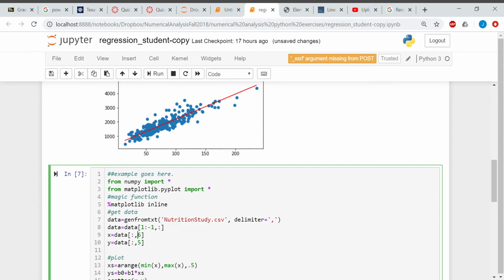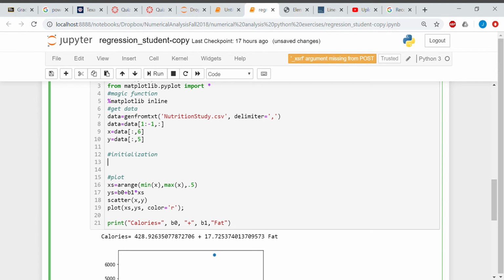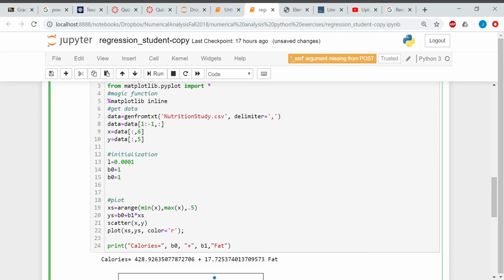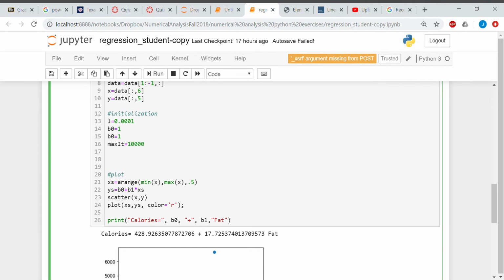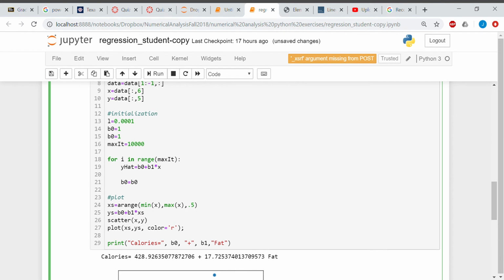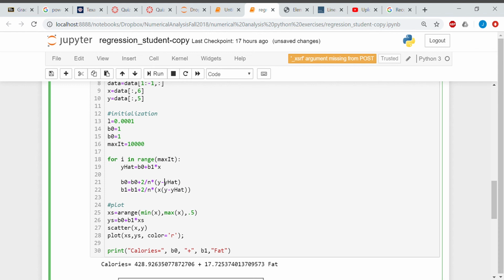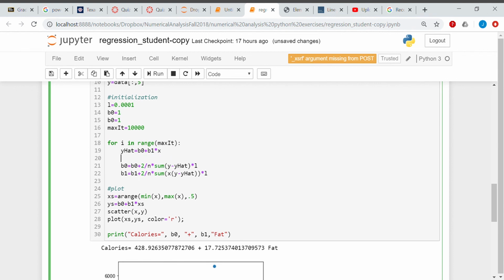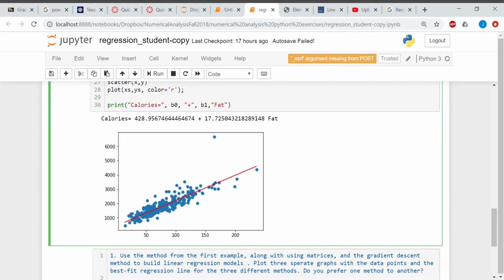Regression with Gradient Descent